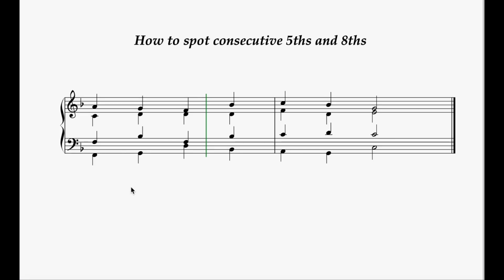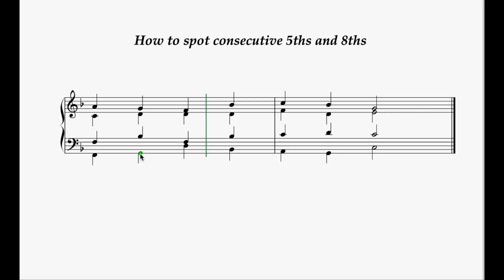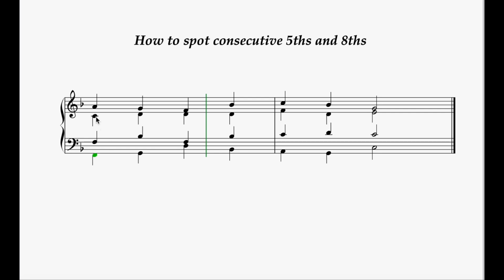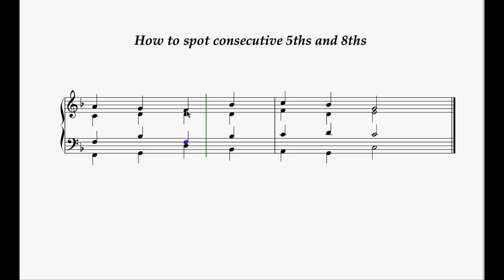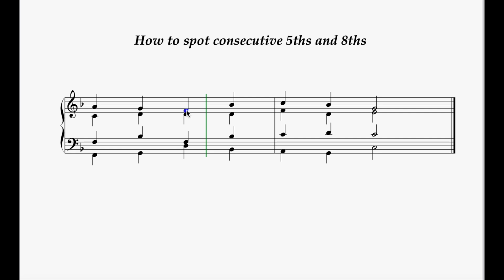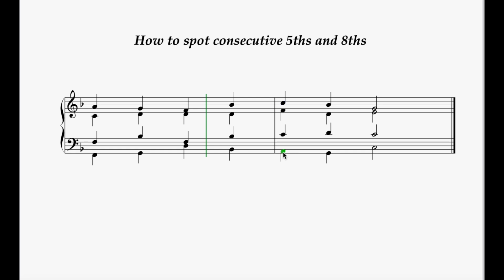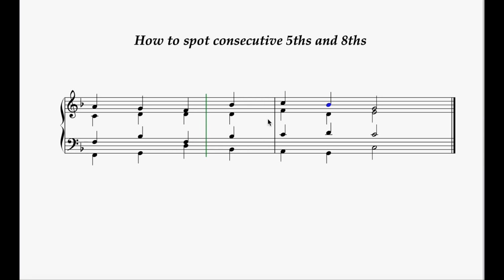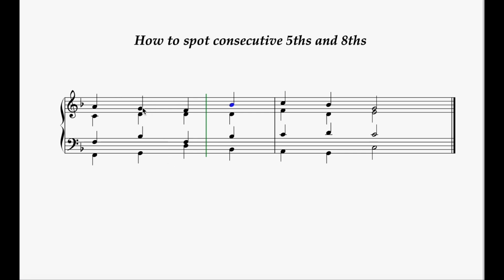AMEB Grade 4 How to spot consecutive 5ths and 8ths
In this video I will demonstrate how to quickly check through a 4 part harmony to check for consectutives.

here's the take away. You are looking for 2 or more voices that move the same way. E.g. Soprano up a 2nd, Bass up a 2nd. If they are a 5th or an octave apart then those 2 voices are a consecutive 5th movement. This will be marked incorrect.

Note! Consecutive 3rds and 6ths are fine.

From now on you will never have consecutive 5ths or 8ths.